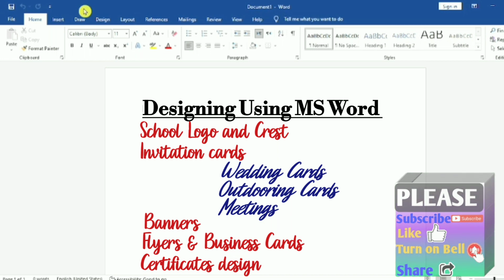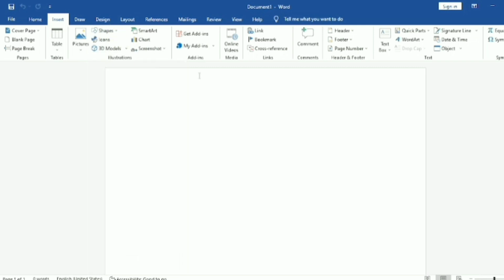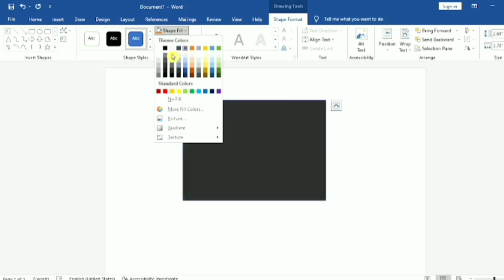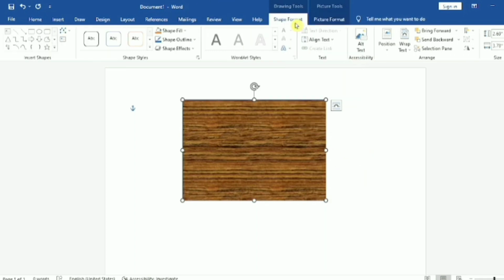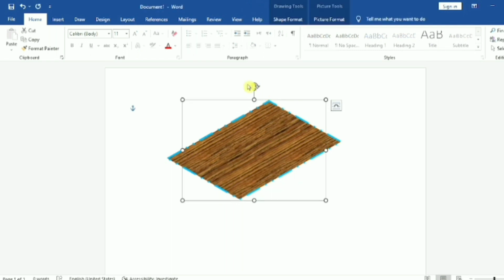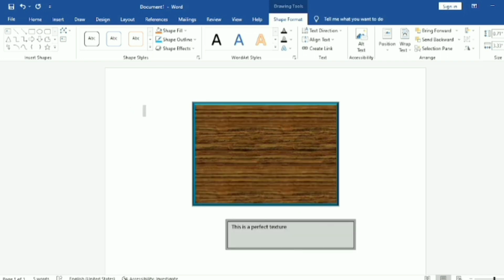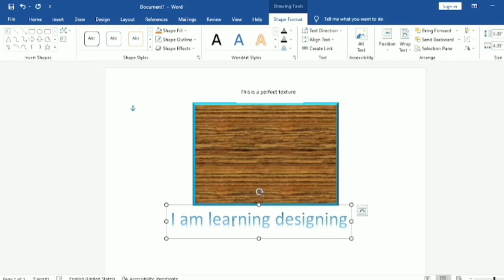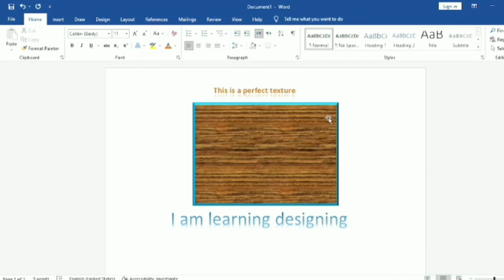How to Design invitation card in MS Word for beginners-Introduction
This video is for beginners to use MS OFFICE (Word and PowerPoint) to design Invitation cards, wedding cards, meetings, business cards, certificates, banners and all kinds of flyers.